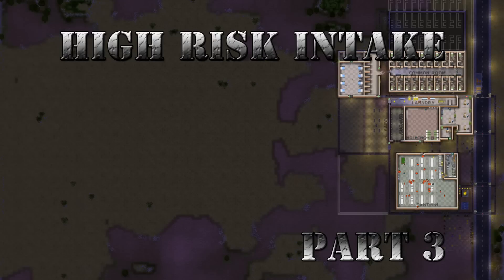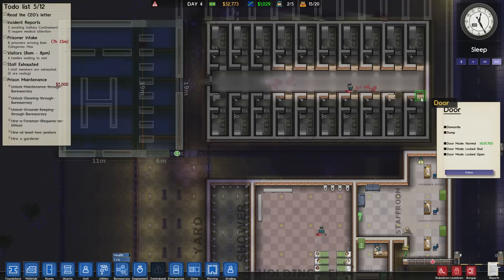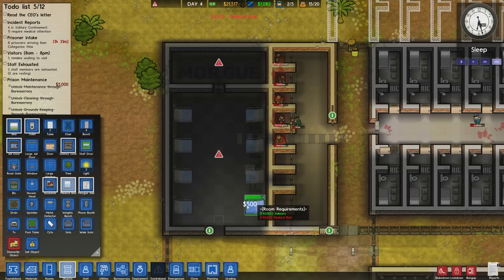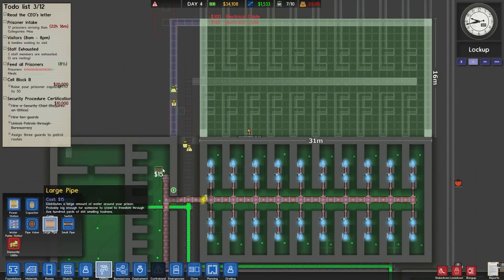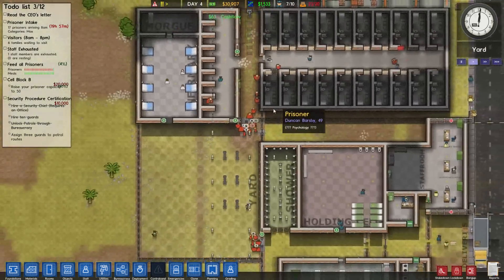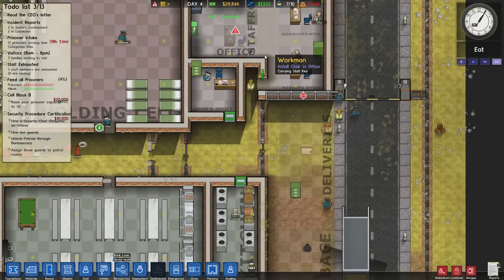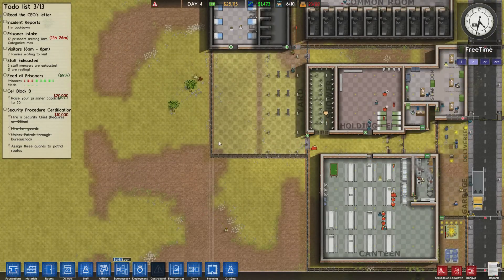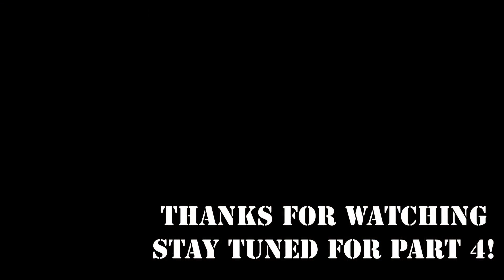Medic! (Prison Architect | Part 3)